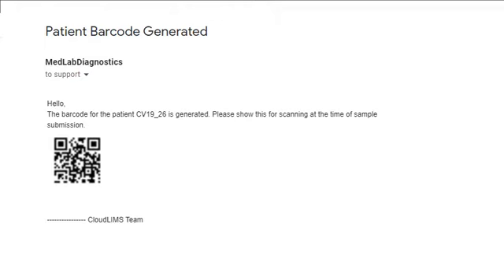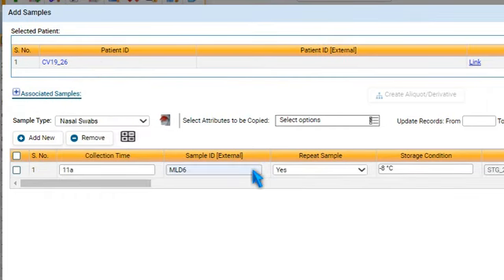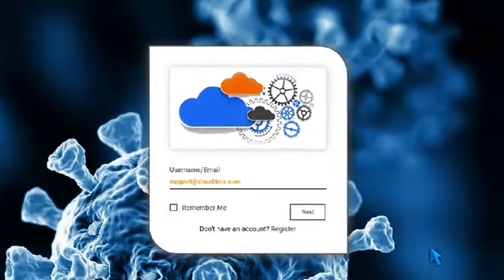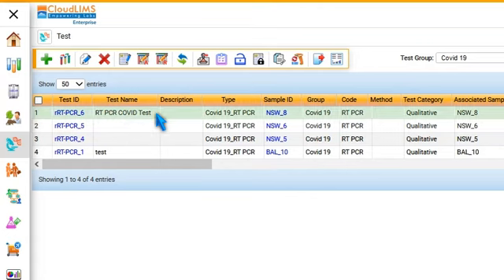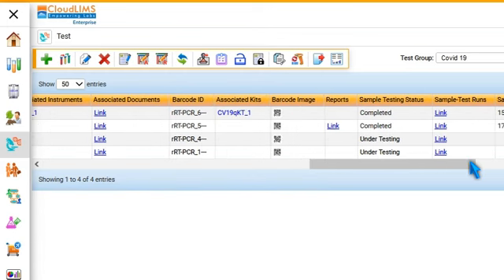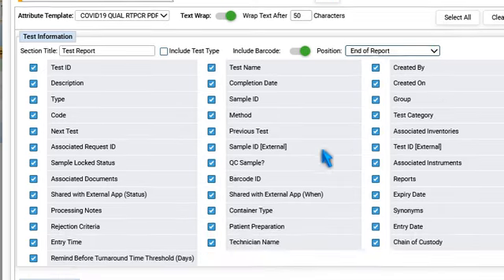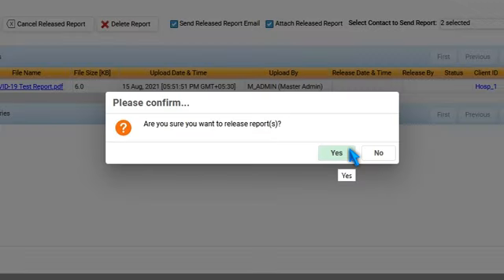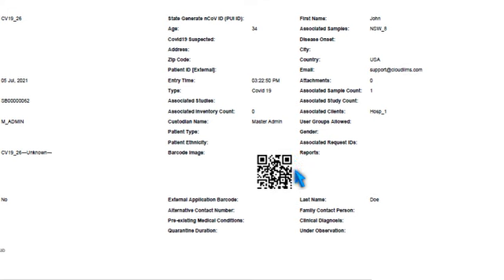Learn How to Securely Deliver Test Reports to a Subject via CloudLIMS’s Patient Portal – Part II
This tutorial explains how to securely deliver test reports to a subject through CloudLIMS’s Patient Portal, ensuring data privacy and reducing turnaround time.